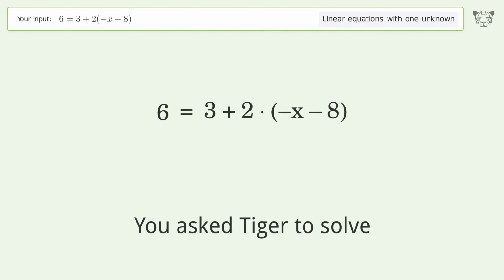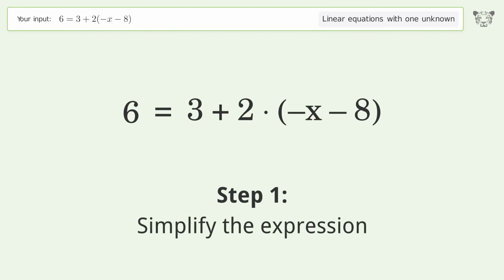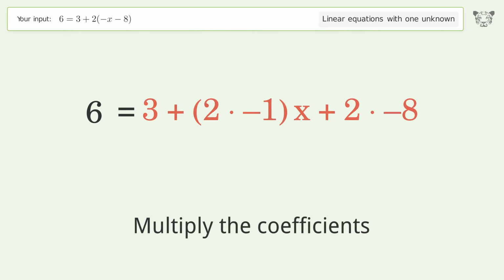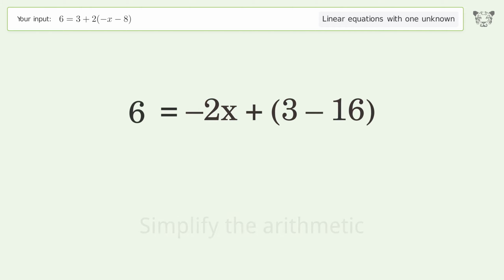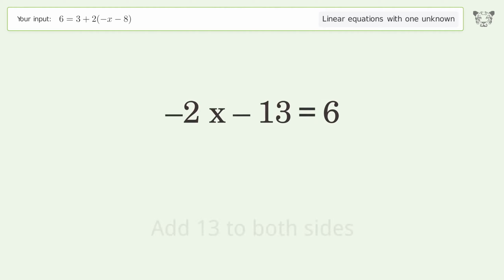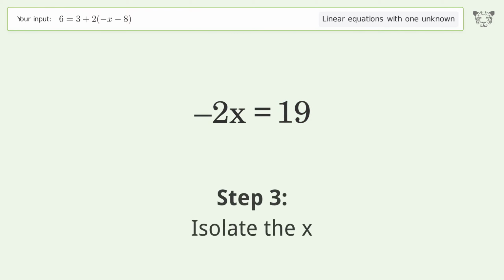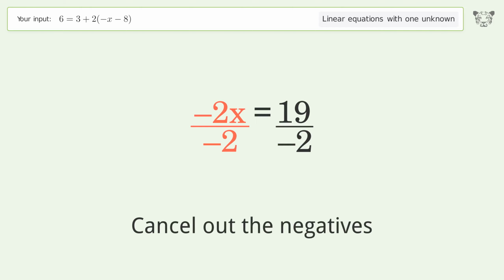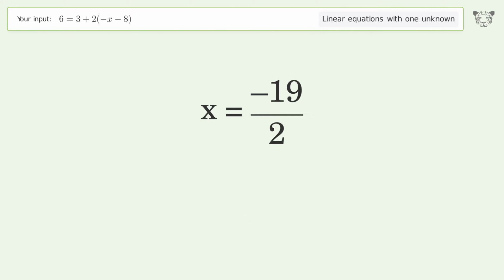Linear equation with one unknown: Solve 6=3+2(-x-8) step-by-step solution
for a step-by-step and more tips and tricks for dealing with linear equations with one unknown.